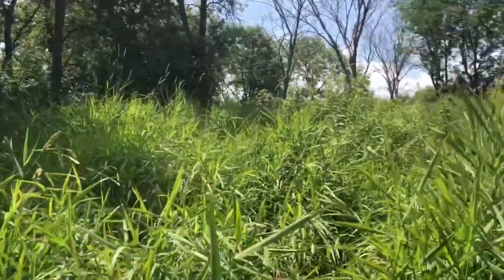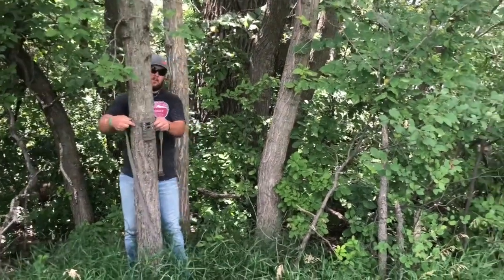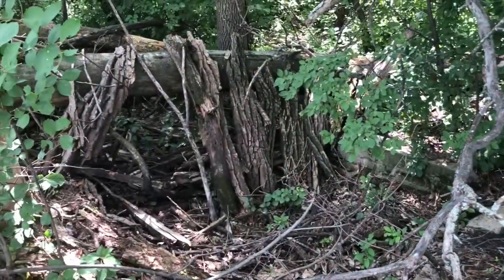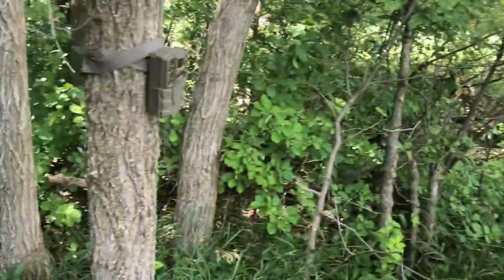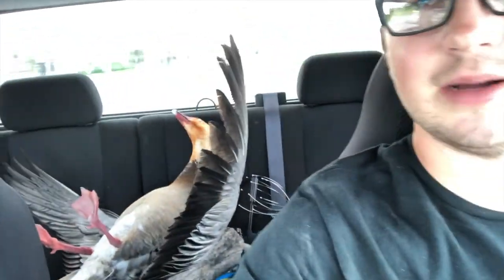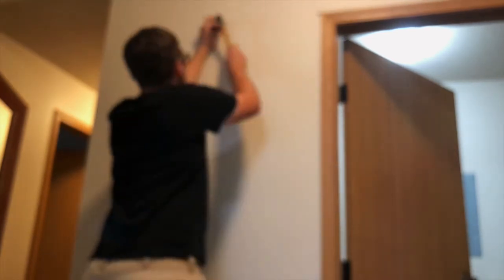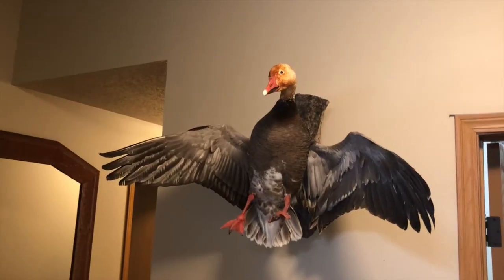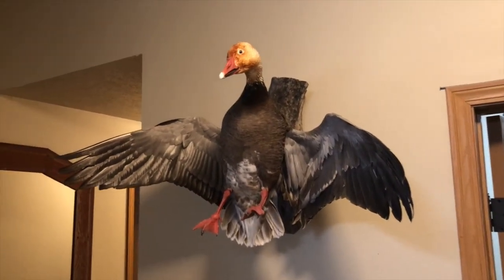Mounting a Goose and Feeding Deer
Mounting my snow goose in which I've had for a couple of years and spreading the day checking cameras and putting out corn